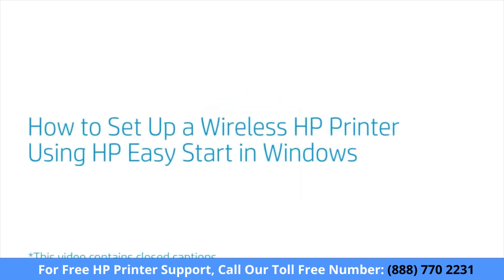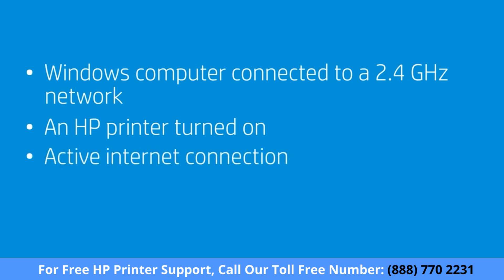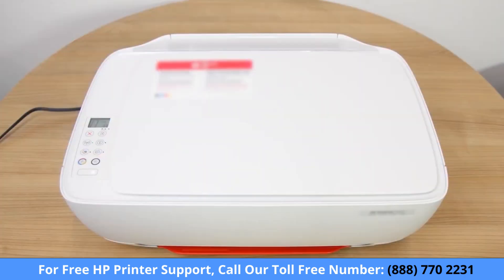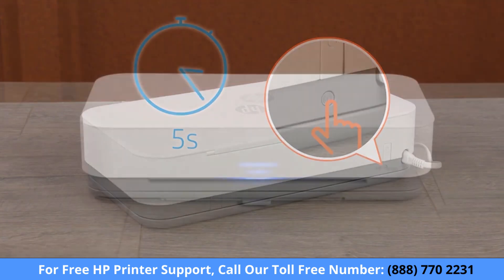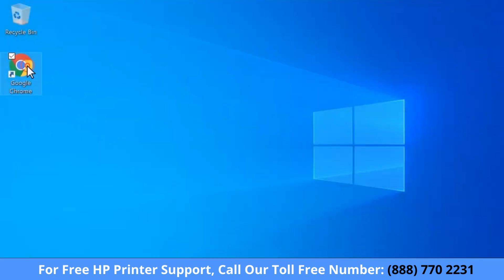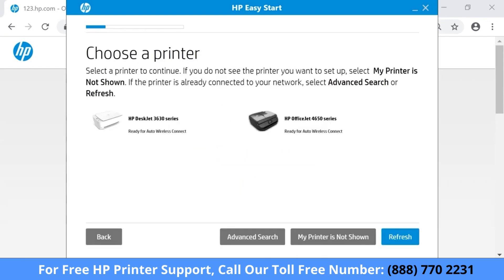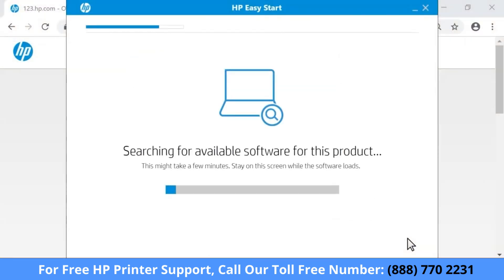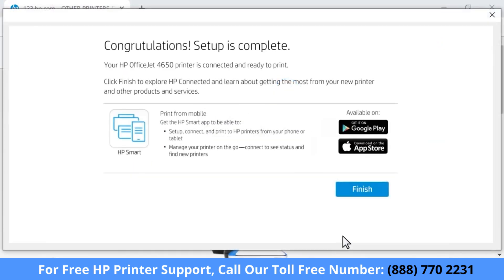How to install your wireless HP printer using HP Easy Start in Windows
HP Printer setup support presents How to Set Up a Wireless HP Printer Using HP Easy Start in Windows _ HP Printers _ HP

Setting up a wireless HP printer using HP Easy Start is a quick and easy process. Follow the steps below to get your printer up and running in no time.
Restore Wi-Fi setup mode on the printer
Prepare a printer for a Wi-Fi connection by restoring Wi-Fi setup mode.
When the settings are restored, the printer enters Wi-Fi setup mode for about two hours, making it discoverable during the HP software installation.
● Most printers with a touchscreen: From the Wireless   or Setup   menu, select Network setup or Settings, and then select Restore Network Settings.
● Most inkjet printers without a touchscreen: Press and hold the Wireless   and Cancel   buttons until the Power button flashes, and then wait for the Wireless light to flash.
● Most Laser printers without a touchscreen or control panel menu: Press and hold the Wireless button until the Attention   and Power lights flash, or press and hold the Wireless   and Cancel   buttons until the Wireless light flashes (Laser NS, Neverstop). The printer might restart.
● Most LaserJet printers without a touchscreen: Press and hold the Wireless button   until the Attention light   flashes, and then wait for the Wireless light to flash.
● Envy 6000, 6000e, 6400e, ENVY Pro 6400, DeskJet Plus IA 6000, 6400, and Tango printers: Press and hold the Wireless button   on the back of the printer for five seconds until the Status light flashes (blue or purple depending on the model).
Go to Restore Wi-Fi setup mode on your HP printer for additional information and button presses for more printer models.
Install HP Smart
Install the HP Smart app on your computer or mobile device.
Do the following if you are setting up the printer on a Wi-Fi network.
● Place the printer and the computer or mobile device near the Wi-Fi router.
● Turn on Wi-Fi on your computer or mobile device and connect to your network. If the computer is connected to the network with an Ethernet cable, temporarily disconnect the cable and use the Wi-Fi connection during the setup.
● Enable Bluetooth on the computer or mobile device so that HP Smart can detect the printer during the setup.
● After installing HP Smart for iOS and Android, enable the mobile device location service and allow the app to use your location to detect the printer and offer solutions during setup.
● Download the HP Smart app from 123.hp.com (Android, Apple iOS, iPadOS), HP Smart - Microsoft Store (Windows), or HP Smart - Mac App Store (macOS).
If you are prompted to sign in with Microsoft to use the app across devices, you can sign in or click No, thanks to continue.
NOTE: Disconnect from a Virtual Private Network (VPN) connection before downloading.
● If you are setting up HP Smart for the first time, you must create or sign in to an HP account to access all printer functions.

● Place the printer near the Wi-Fi router.
● Put the printer in WPS connection mode.
● Most printers without a touchscreen control panel: Press and hold the Wireless button   for five seconds or until the wireless light starts to flash.
● HP Deskjet 6000 and 6400, ENVY 6000 and 6400, and Tango printers: Press and hold the Wi-Fi button   and the Power button on the back of the printer for five seconds until the blue bar flashes.

Send a print job using a direct wireless connection between your printer and a Chromebook. Complete these steps while next to the printer.